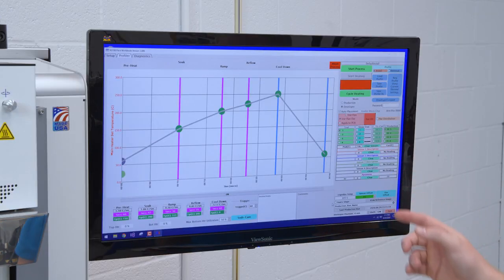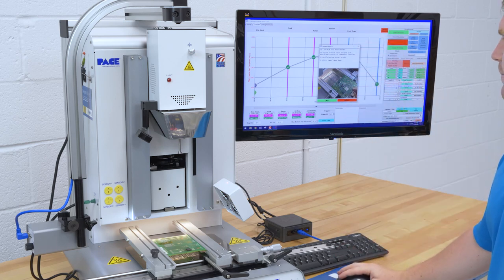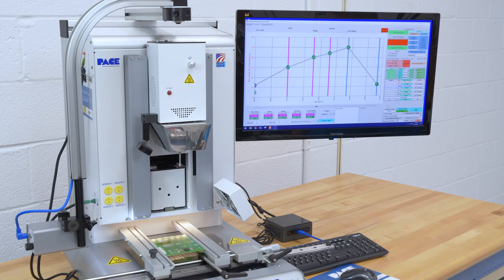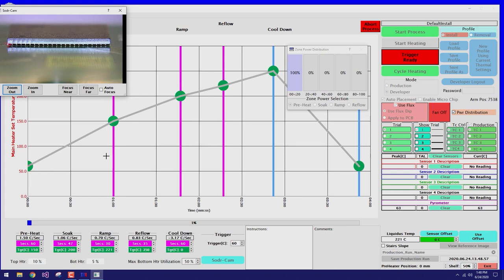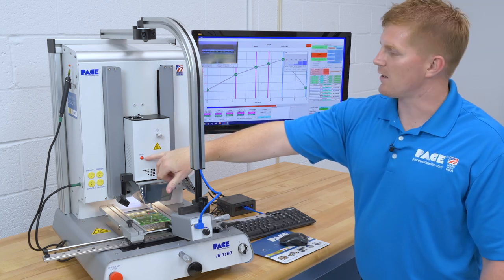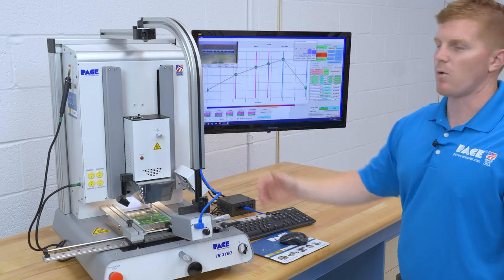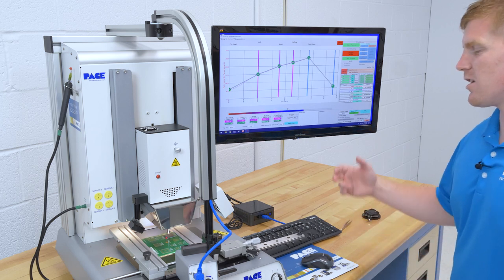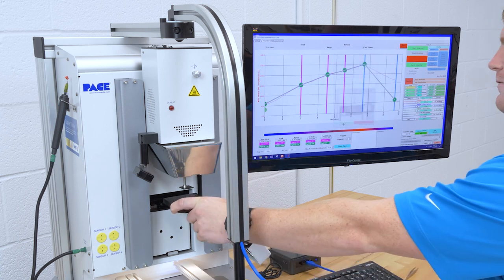IR3100 Installation Demo with Mike Luzius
The IR 3100 can easily install and remove BGA, QFN, μBGA/CSP, Flip Chip and other SMD's. Featuring a 500W infrared (IR) top heater and a 1000W IR bottom preheater, the IR 3100 does not require nozzles. A specially-developed IR pyrometer provides non-contact, real-time, closed-loop temperature control throughout the reflow process. A Sodr-Cam Reflow Camera comes standard, allowing you to watch the entire reflow process in real time. The IR 3100's newly designed Windows-based software makes profiling incredibly simple for even the most advanced applications, providing intuitive set-up, multi-stage profiling, on-the-fly profile adjustment, flux-dipping, unlimited profile storage and much more.